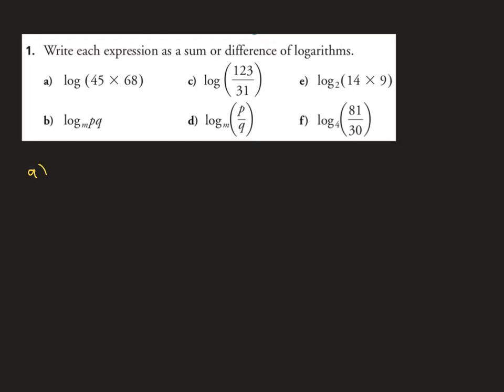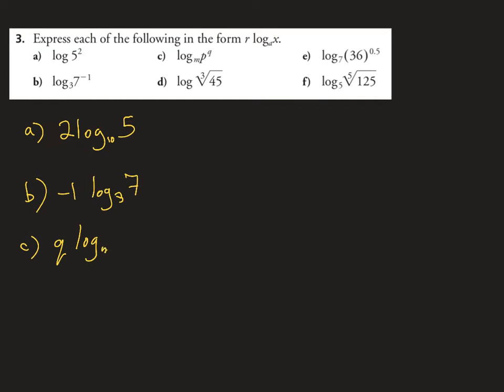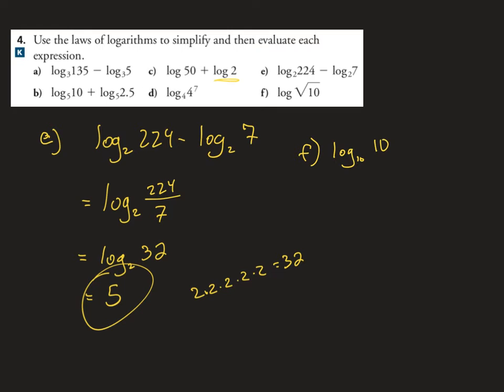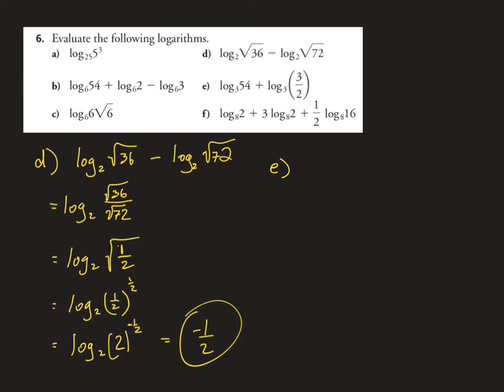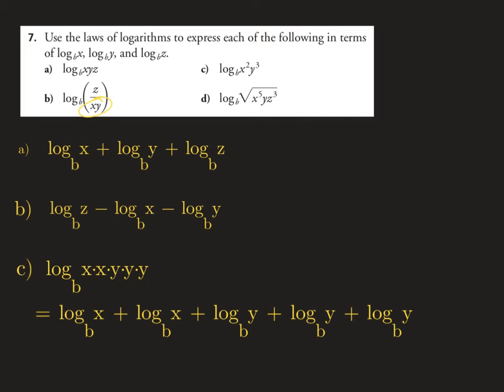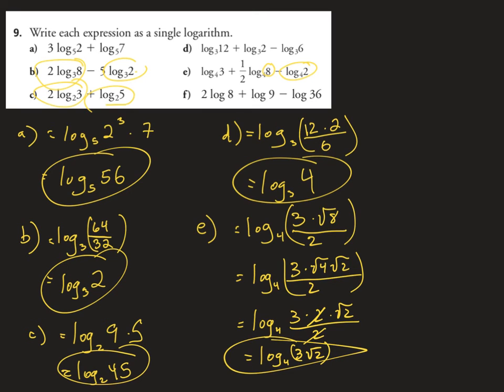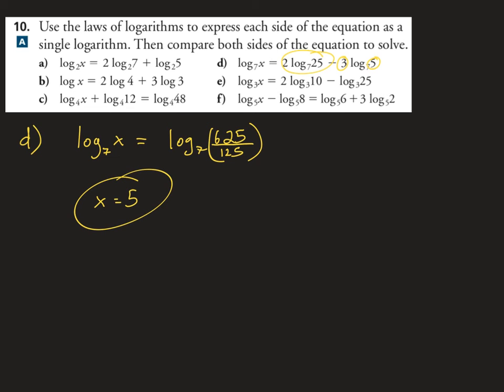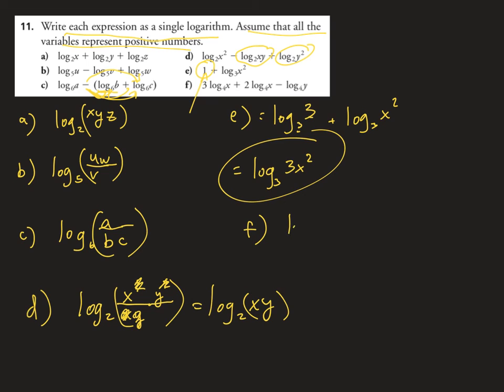MHF p.475 #1-4,6,7,9,10,11